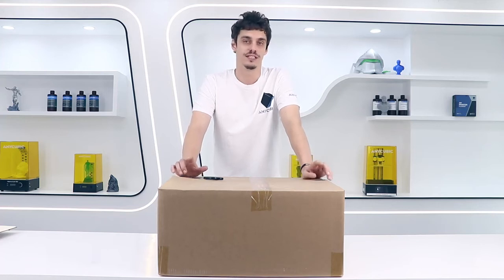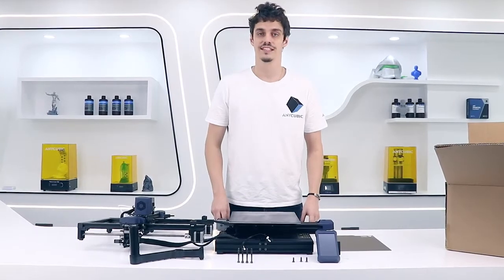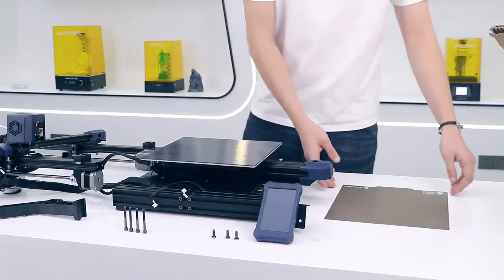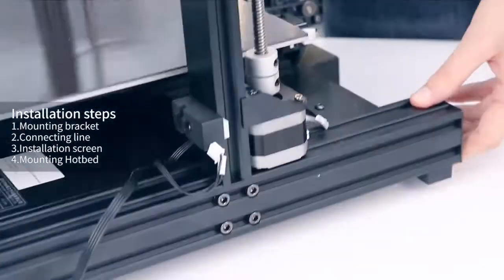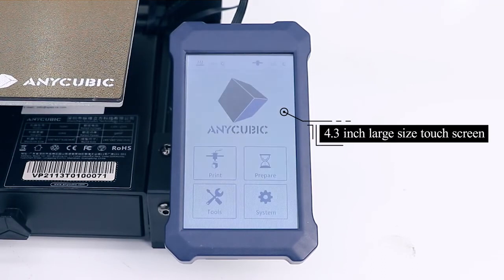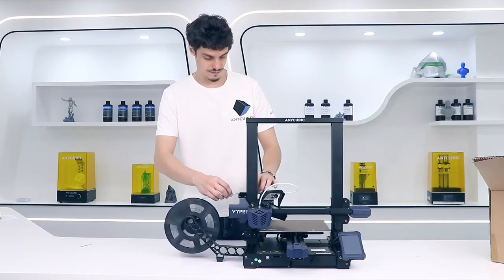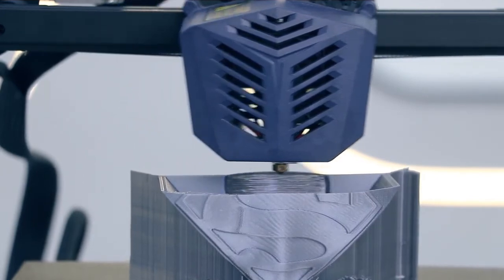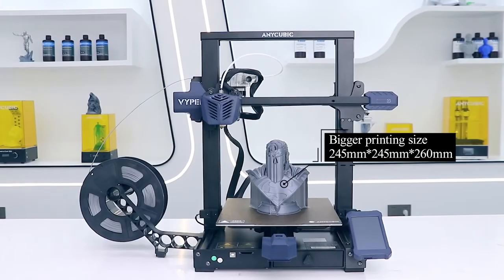Anycubic Vyper сборка и быстрый запуск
В этом видео можно узнать как собрать Anycubic Vyper и начать с ним работу